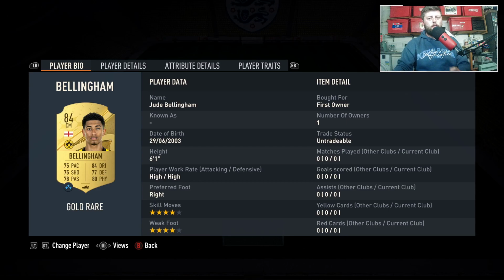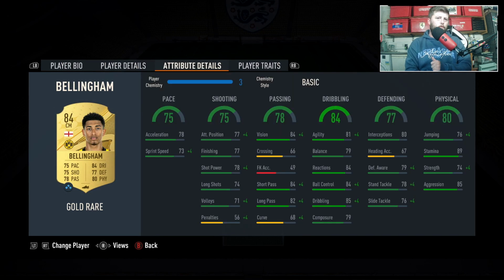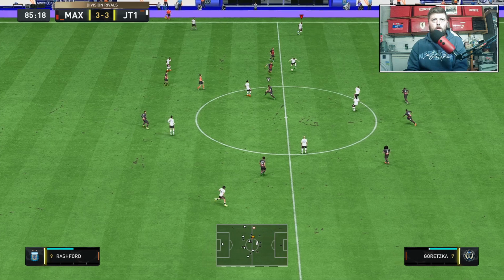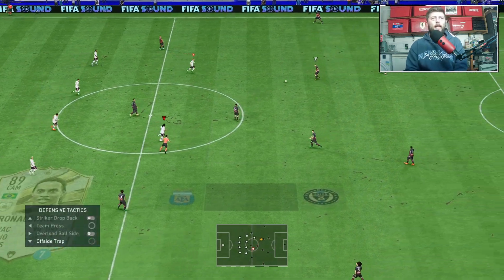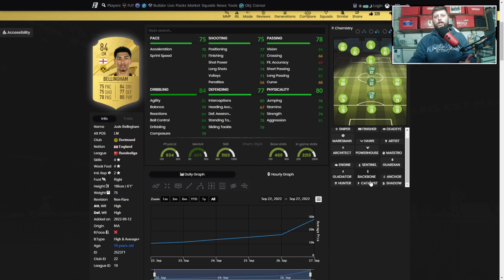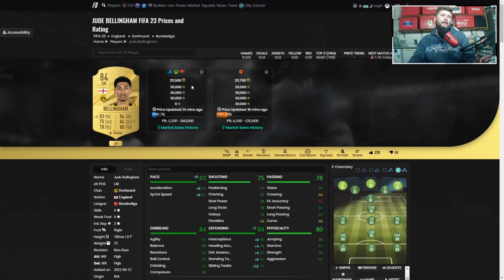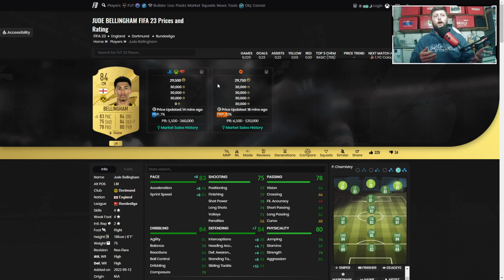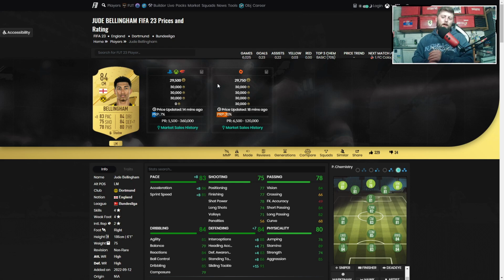84 BELLINGHAM PLAYER REVIEW - FIFA 23 ULTIMATE TEAM